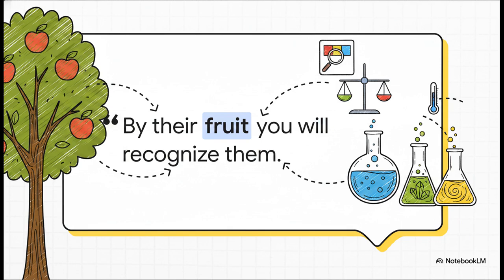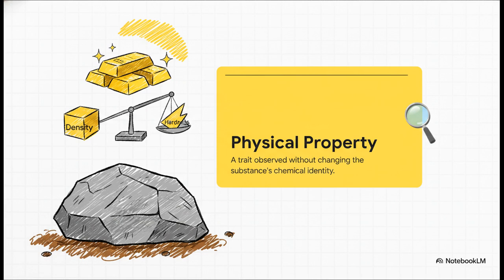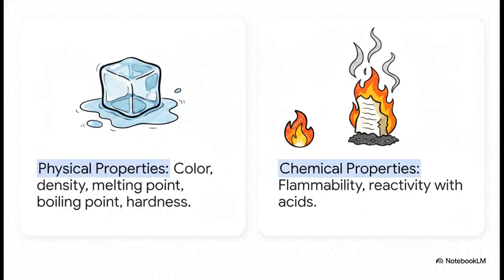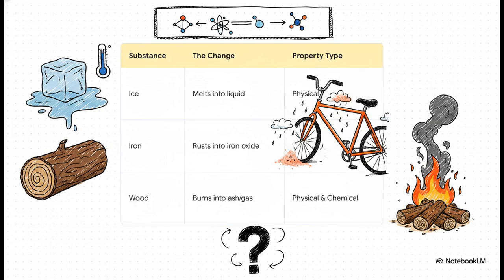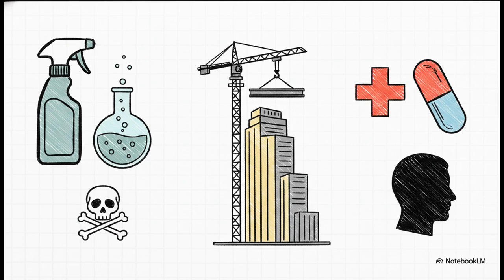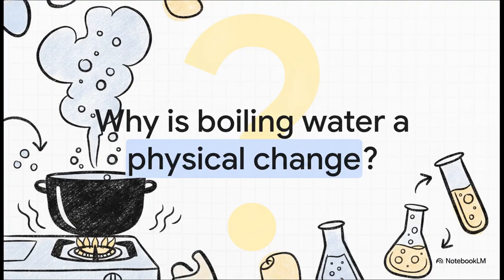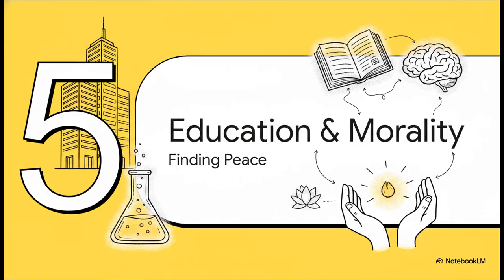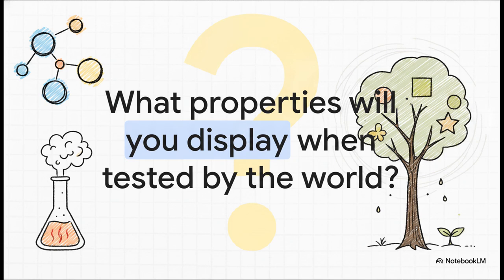Physical vs. Chemical Properties | Grade 8 Science Week 7 Day 4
Learn how physical properties differ from chemical properties and why scientists use both to identify substances. This Grade 8 science lesson explores density, color, conductivity, reactivity, and other important characteristics of matter.

Students will classify examples, compare physical and chemical changes, and develop a deeper understanding of matter and its properties.